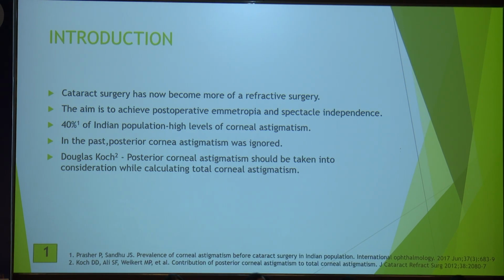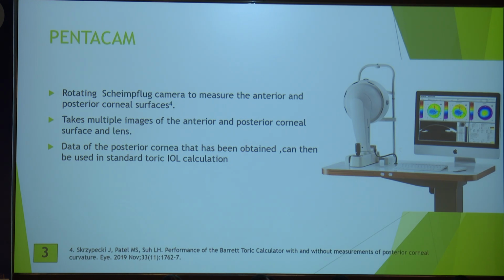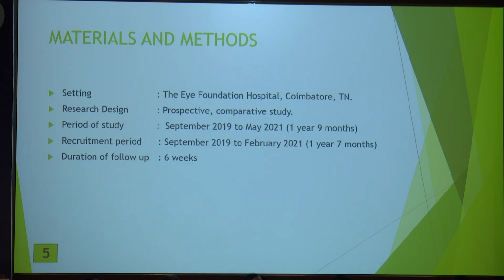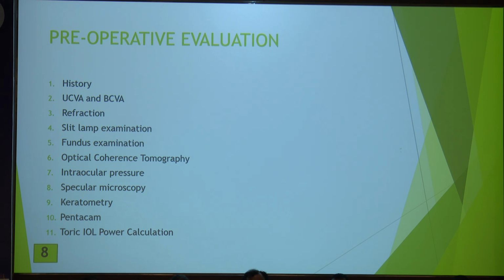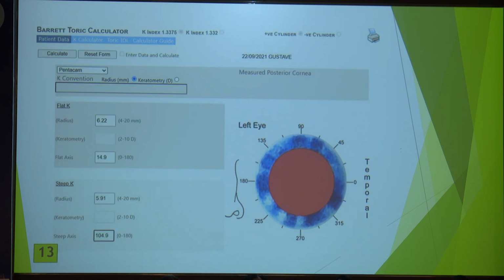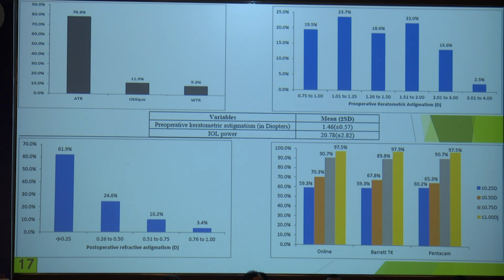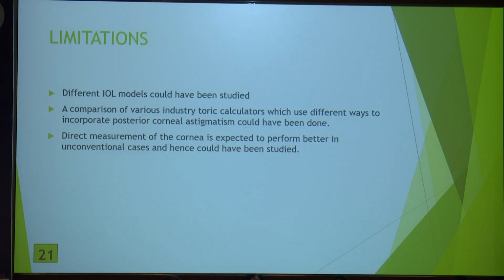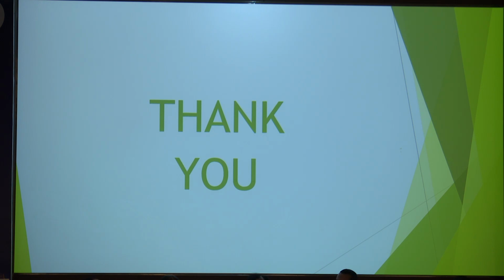AIOC2022 FP1921 Cornea III topic PREDICTIVE ACCURACY OF BARRETT TK TORIC CALCULATOR